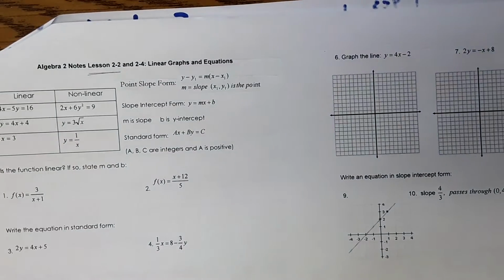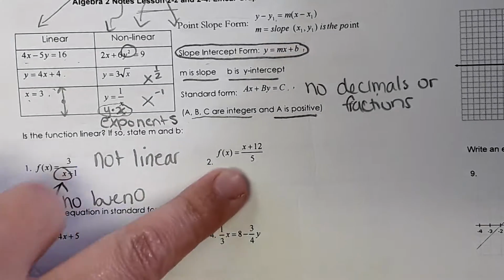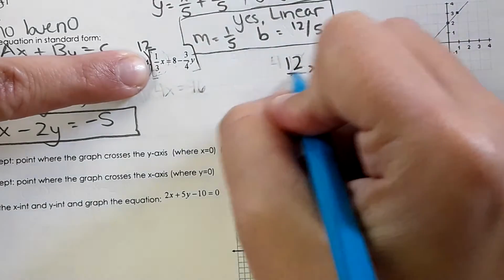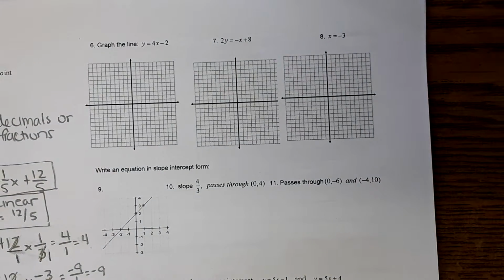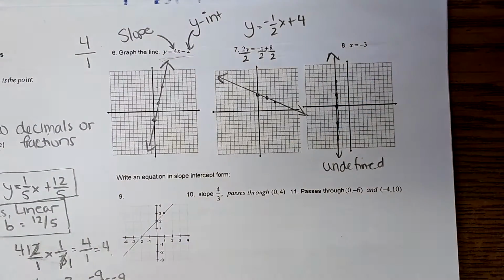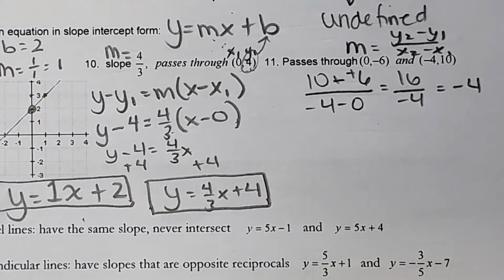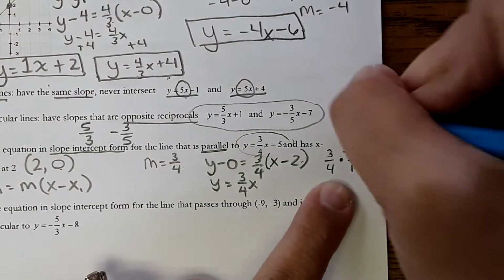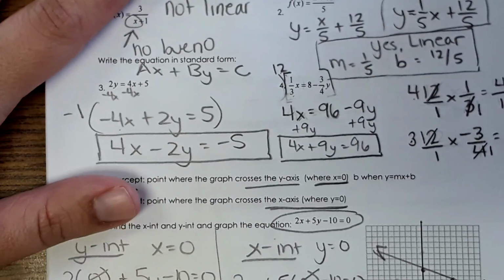Algebra 2 Lesson 2-2 and 2-4: Linear Graphs and Equations